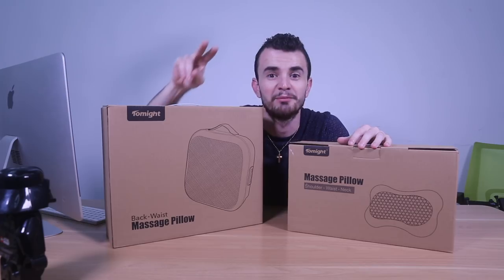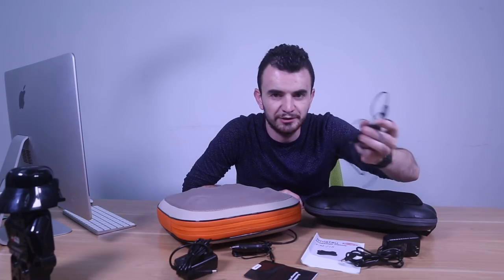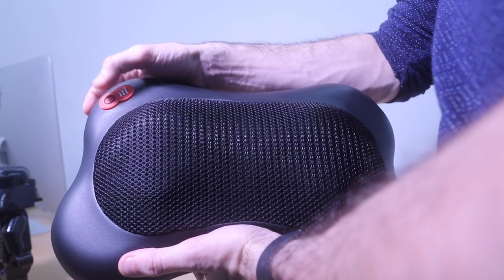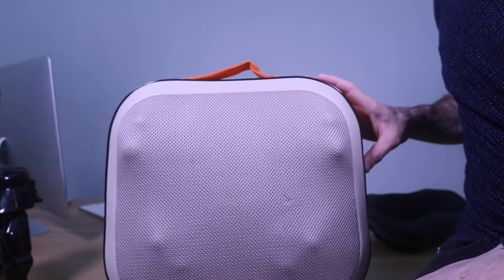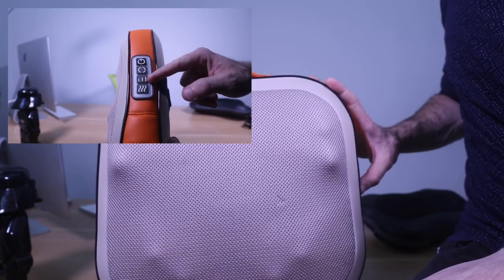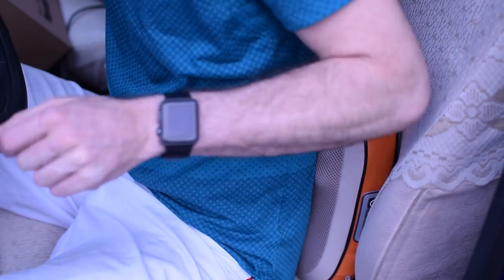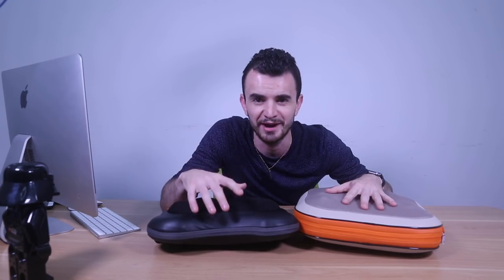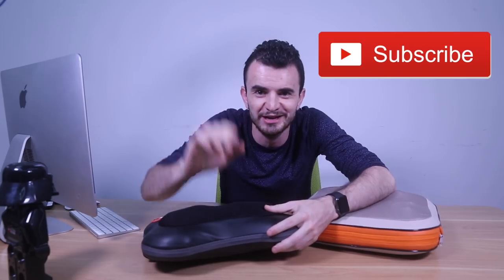TOMIGHT MASSAGE PILLOW - UNBOXING - REVIEW - GIVEAWAY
( Neck Pillow )
( Back Pillow )

Do you want a massage every day? With these 2 pillows I have massage all day and anywhere! It is comfortable and easy to carry!

Let's watch and check 📺👁

I’ll meet you in the next video ✌🏼